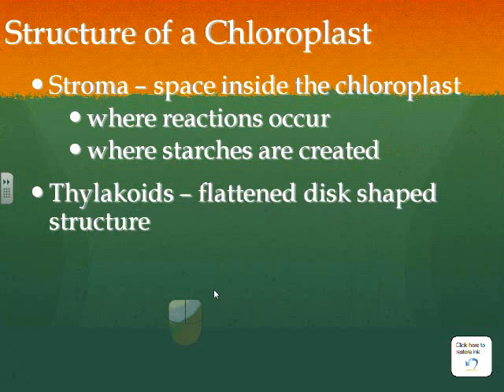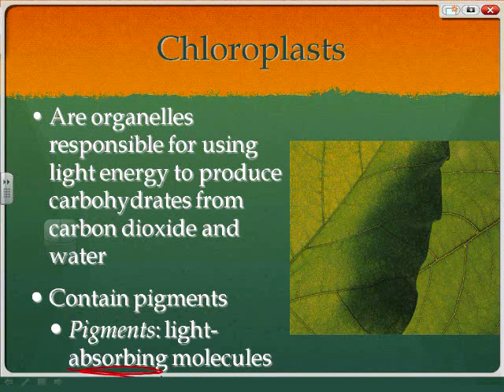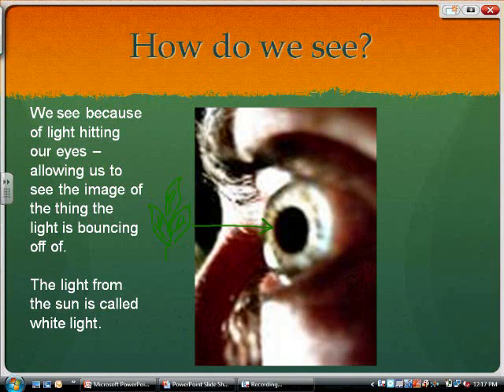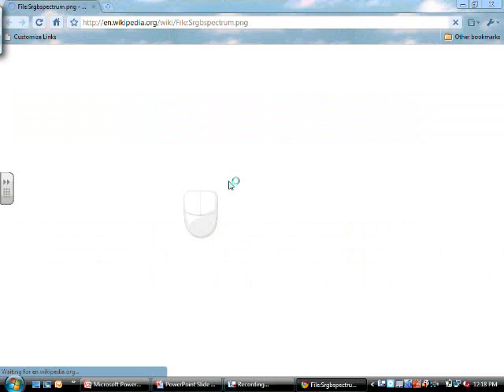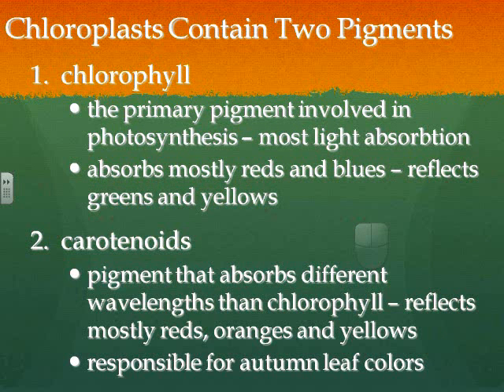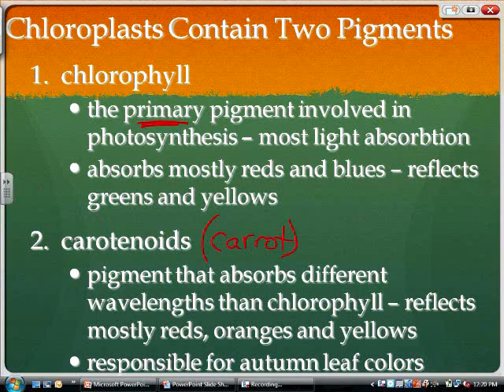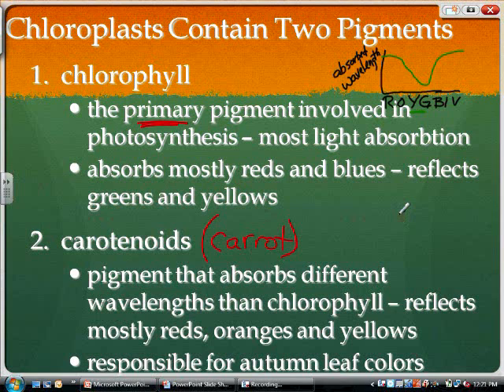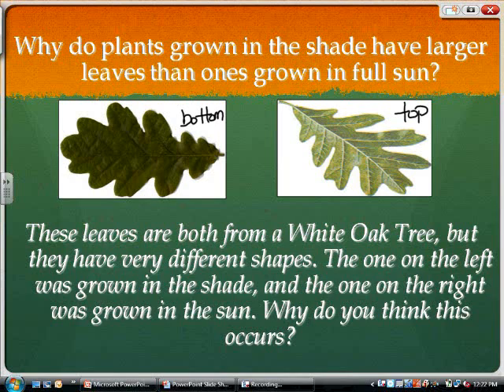Basics of Photosynthesis Benchmark Lesson Part 2.wmv